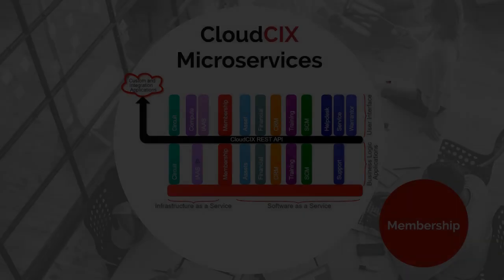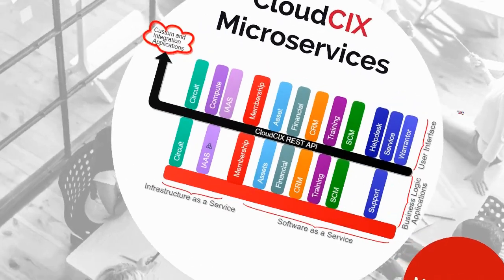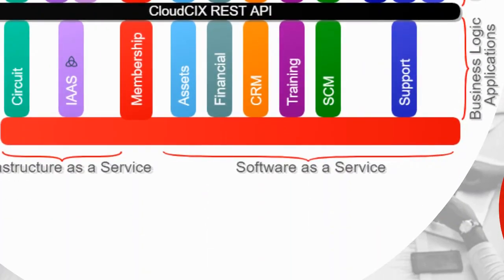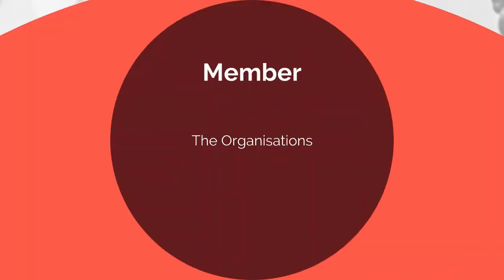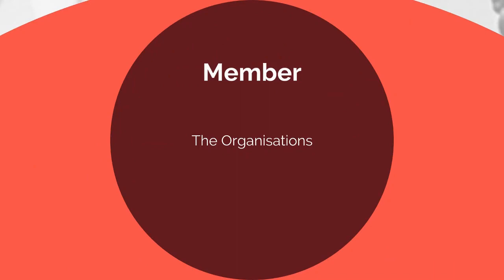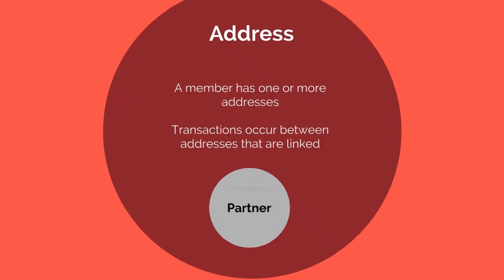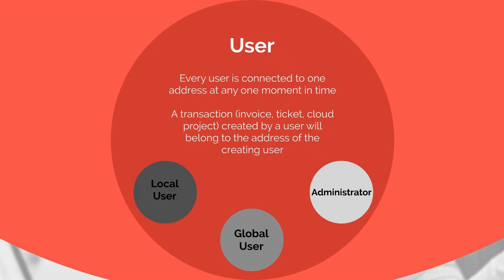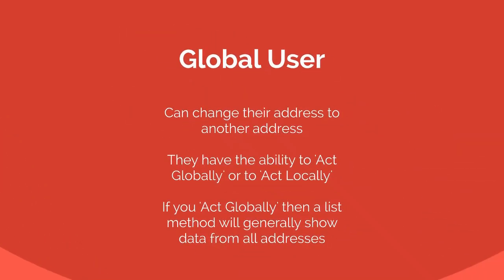Intro to CloudCIX Membership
Membership manages authentication, authorization and accounting for the  CloudCIX platform.